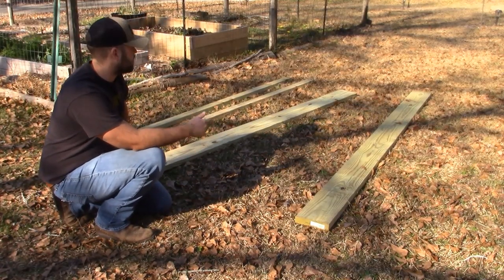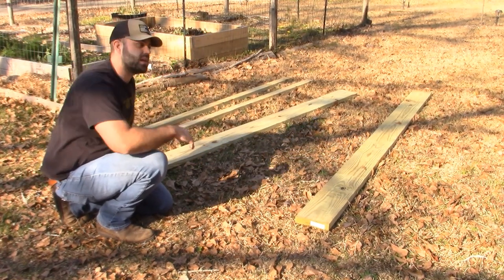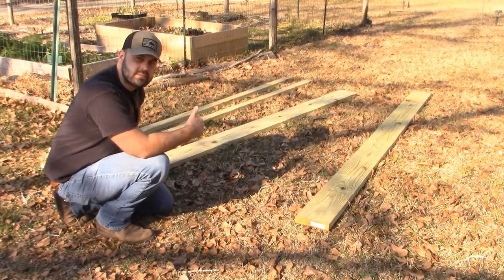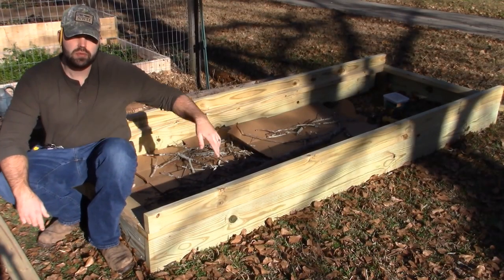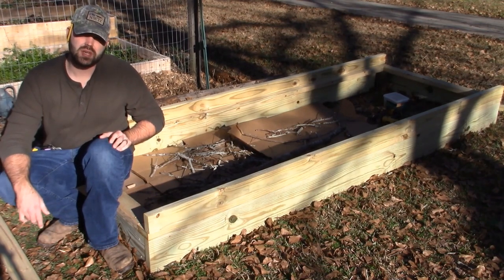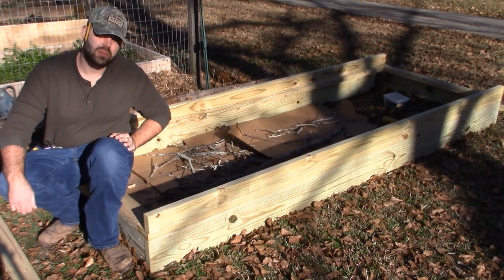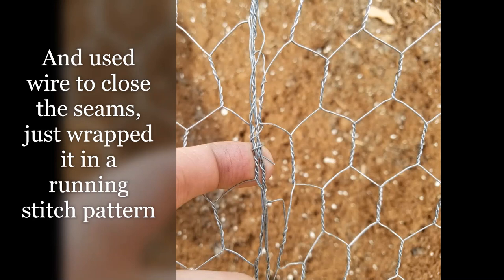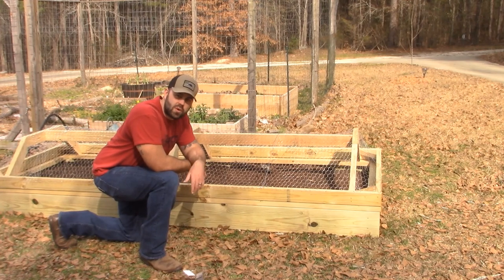Building a Bird Proof Strawberry Raised Bed: Homesteading Projects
This project was a lot of fun.  Took a few days only because I kept changing the plan in my head and had to source a few more materials.  The strawberries I ended up using were your generic Bonnie transplants from Lowe's the Quinault type.  They are an everbearing strawberry meaning they fruit from May/ June until the end of the season instead of one big crop all at once like Junebearers.  I still might throw a few Junebearing plants in the middle just to throw some diversity in.